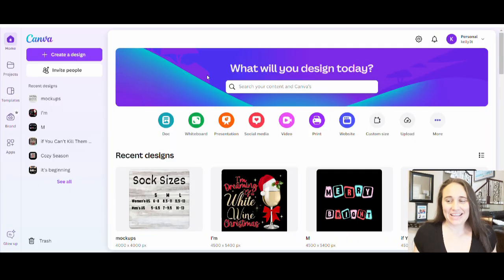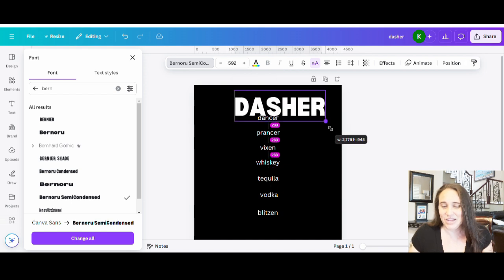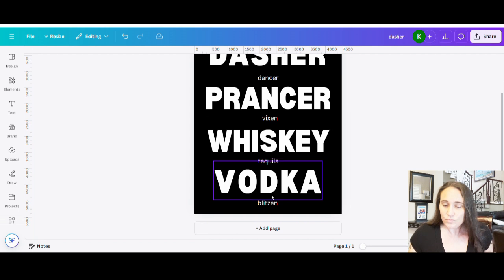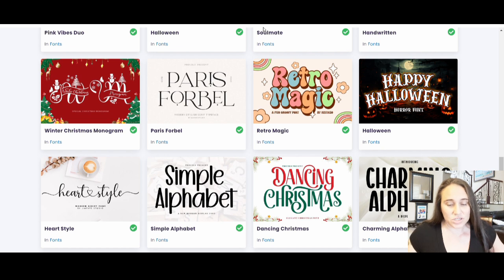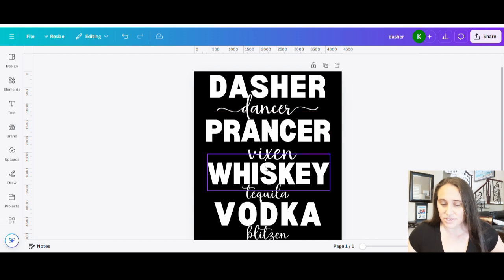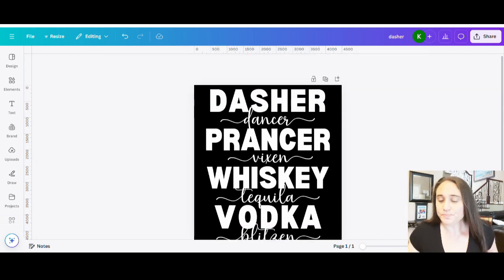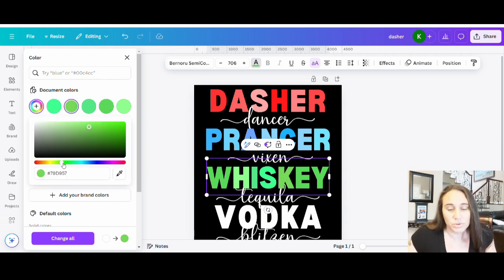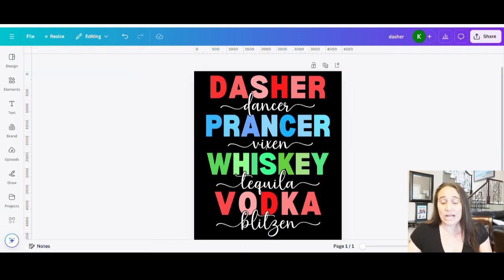Canva Design Tutorial For Print On Demand: Christmas Humor And Creative Fabrica Font Glyphs❤️🔥💲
This step by step Canva design tutorial for beginners goes over how to make a unique design for your print on demand business. This video goes over how to make an original humorous Christmas Design using Creative Fabrica Font Glyphs. Learn how to find and combine fonts and graphics to make your own original design. Detailed instructions give helpful tips and tricks to design efficiently and effectively. Learn how you can use Canva to make unique designs for the 4th quarter of 2024. Master 2024 by creating unique designs you can sell on shirts, mugs, stickers, pillows, phone cases and more. Grow your business by learning new skills and sell your designs on POD platforms such as Amazon Merch on Demand, Amazon Seller Central, RedBubble, Etsy, TeePublic and more and make passive supplemental income in 2024.